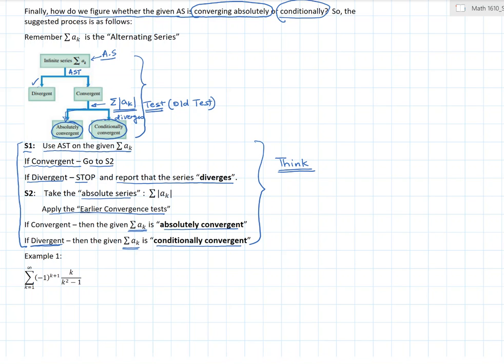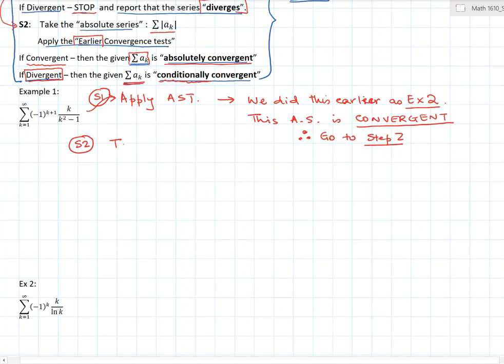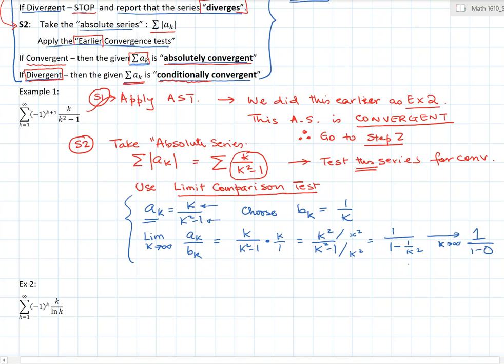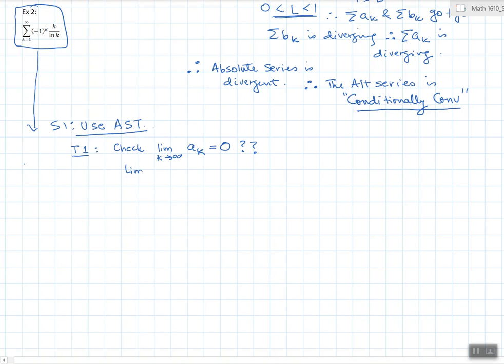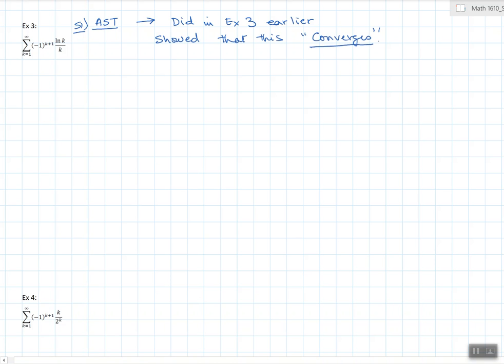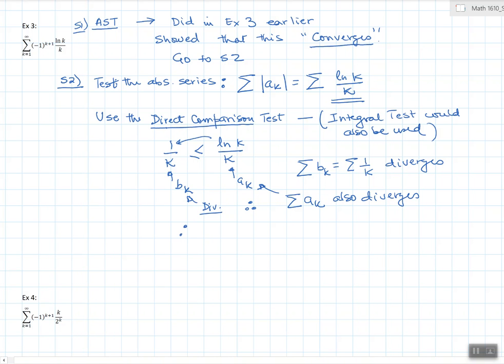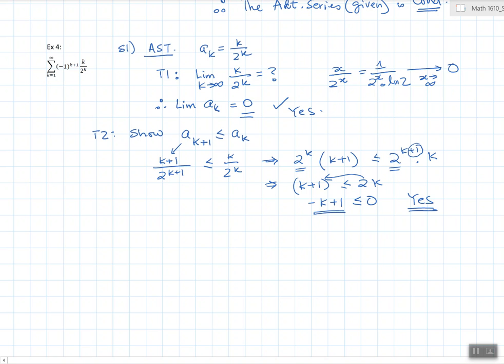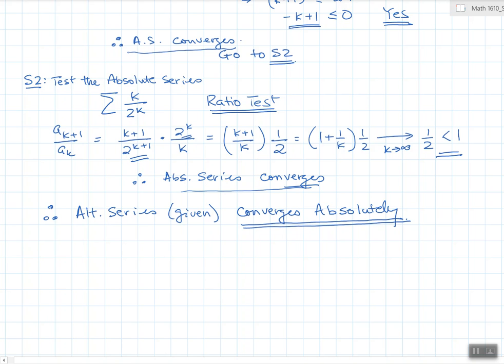Math 1610_Series 10 6 - Part 3